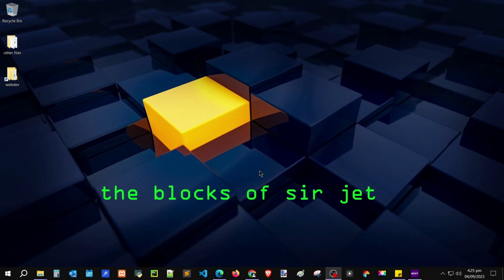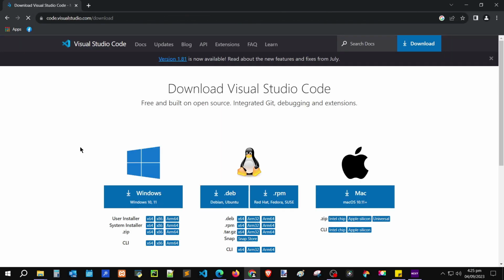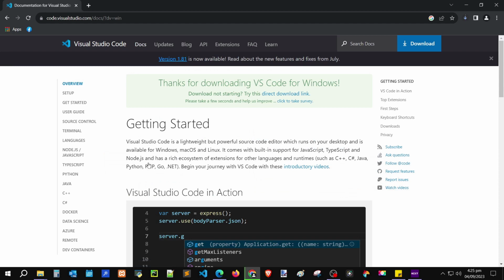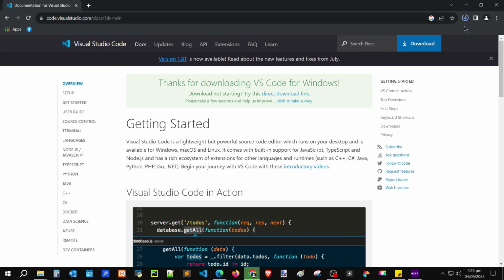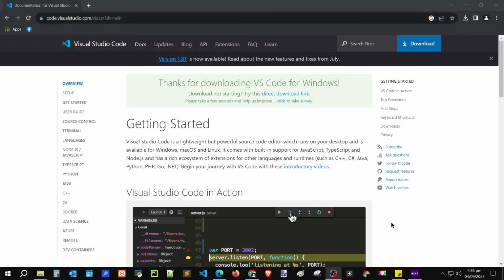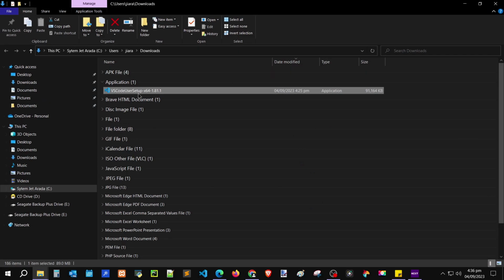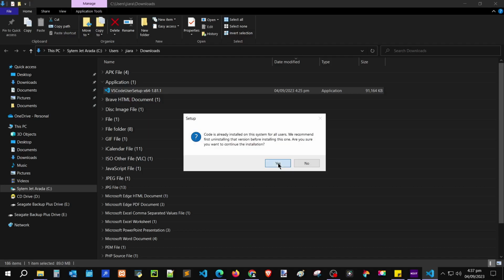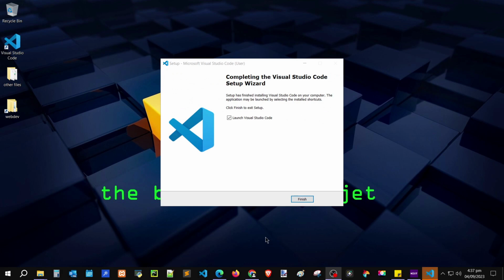Visual Studio Code - Download & Install | (Tagalog/English)